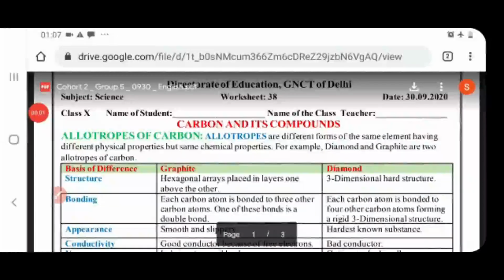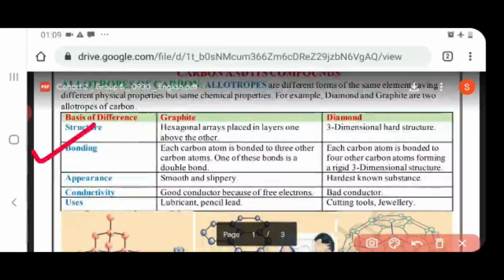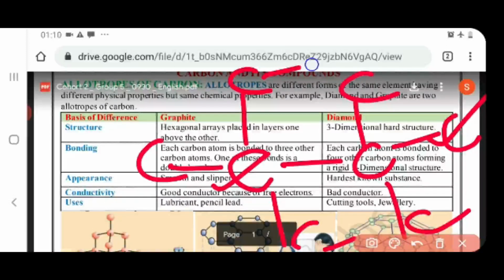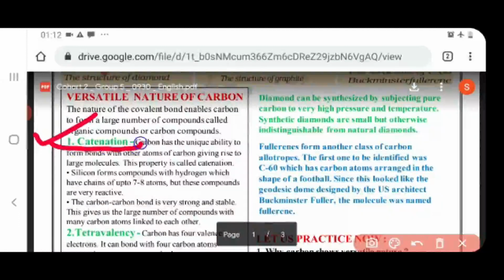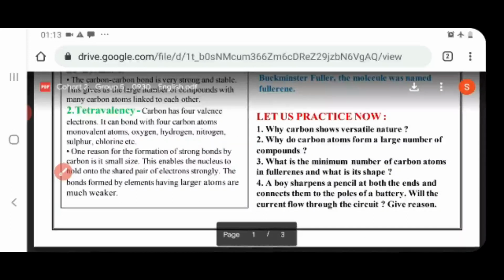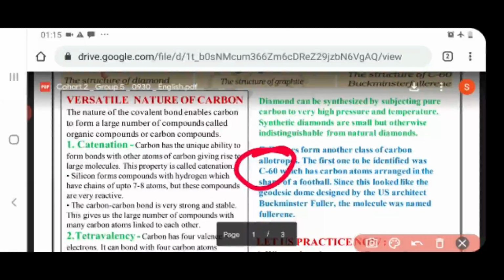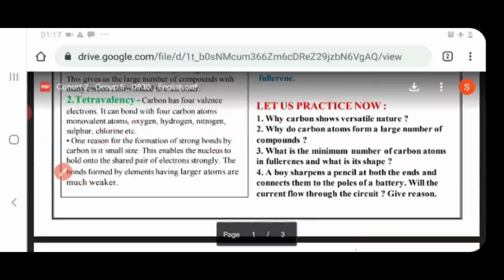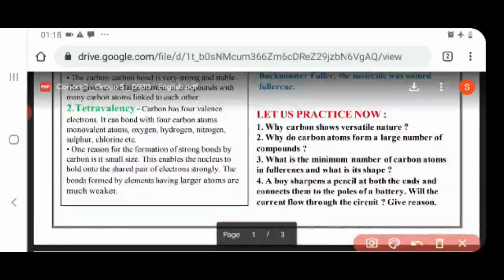Worksheet 38 for class 10 Science Ch-4 Carbon and its compounds, English medium,30/09/2020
Link:-